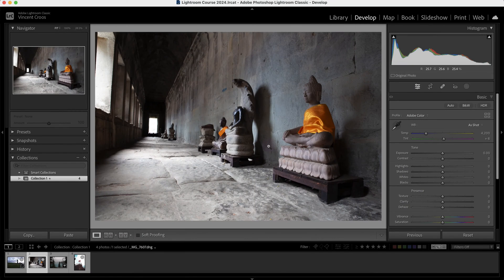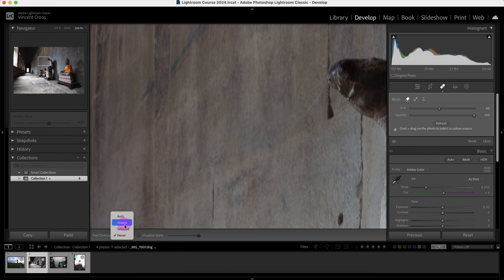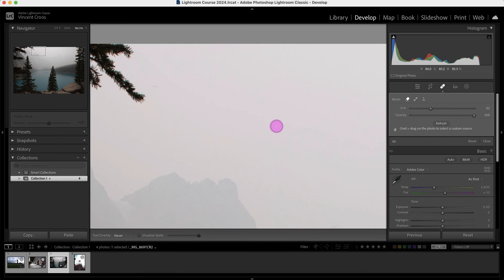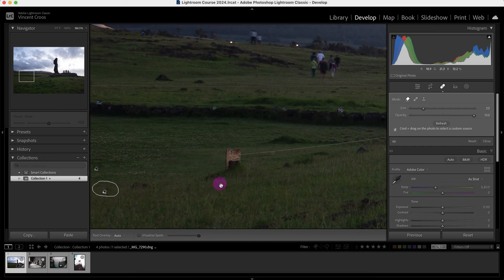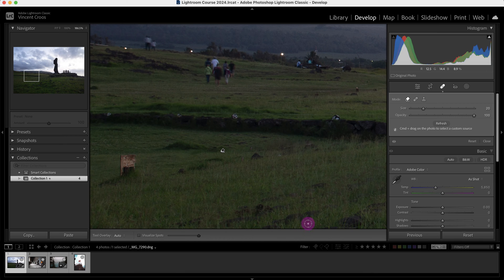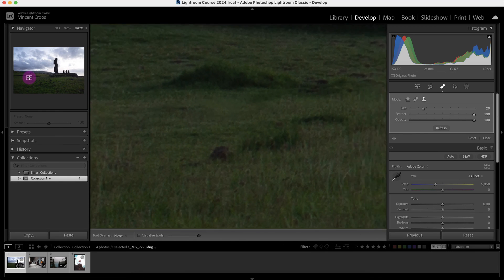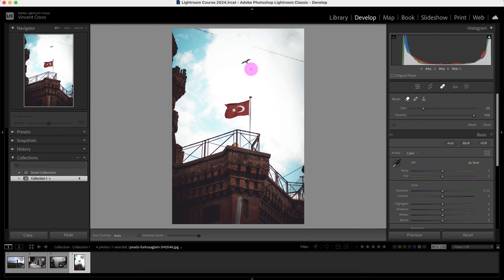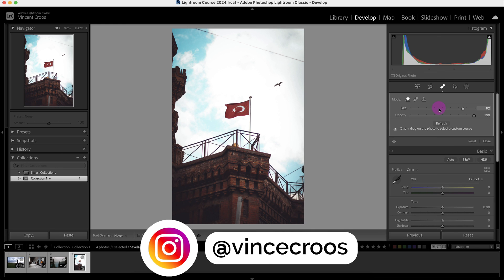How to Use the Healing Tool, Remove Objects, Remove People | Lightroom Classic Tutorial 27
Do you know how to clean up an image? Remove objects or people in a travel photo? In this beginner tutorial, you'll learn how to use the healing tool in Lightroom Classic to do exactly that.

You'll also learn the difference between the content-aware remove vs heal vs clone tool brushes.

⌚ TIMESTAMP
00:00 - Intro
00:27 - Content-Aware Remove
02:10 - Visualize Spots
05:03 - Healing Tool
06:18 - Clone Tool
09:13 - Content-Aware Remove vs Heal vs Clone